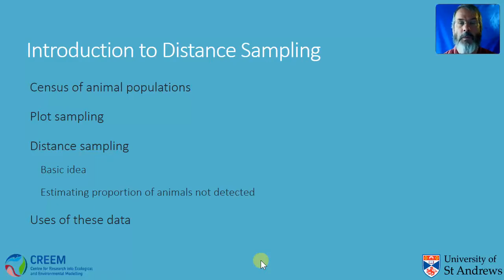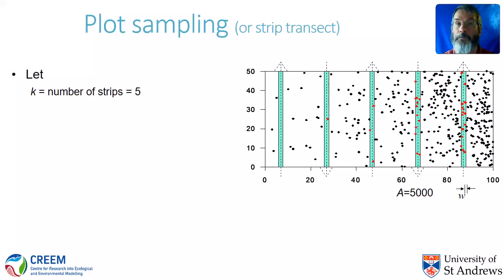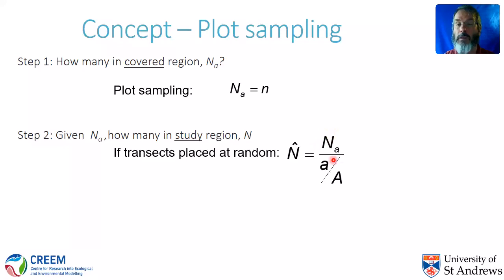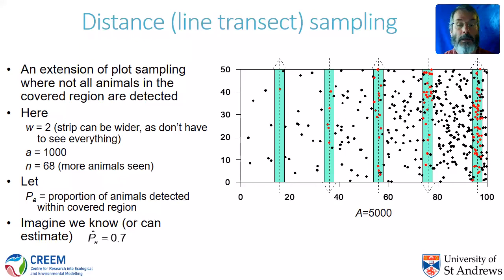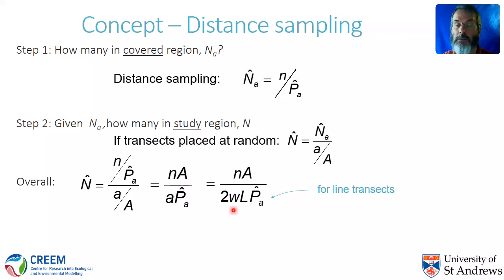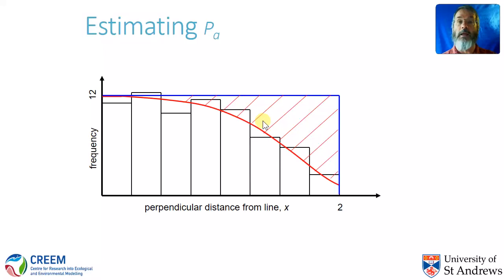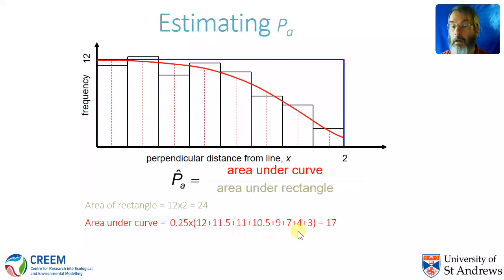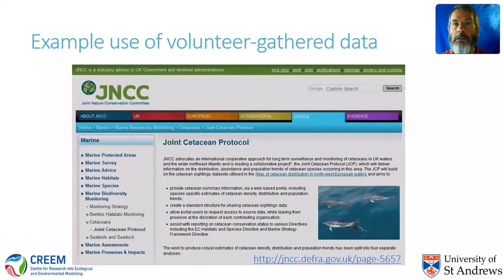Introduction to Distance Sampling Video 1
These information videos cover Distance Sampling theory and best practice. They were developed by the University of St Andrews with funding from Natural England, and hosted by the Joint Cetacean Data Programme.

For more information on the Joint Cetacean Data Programme, please visit the JCDP Hub